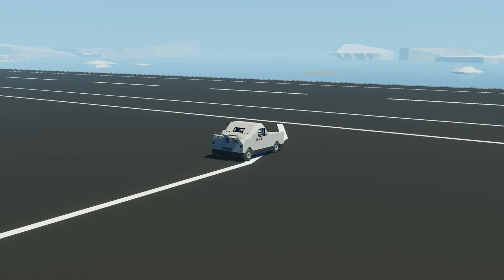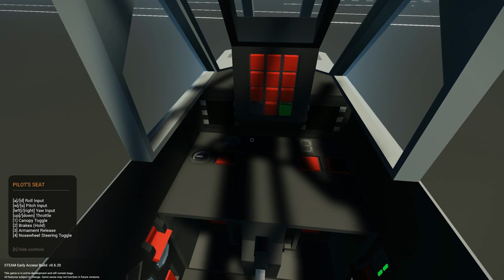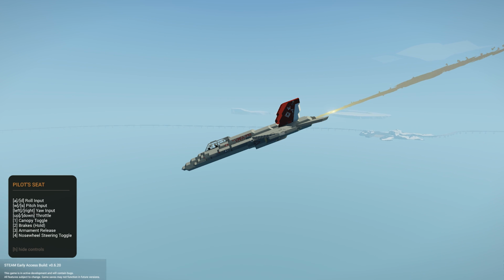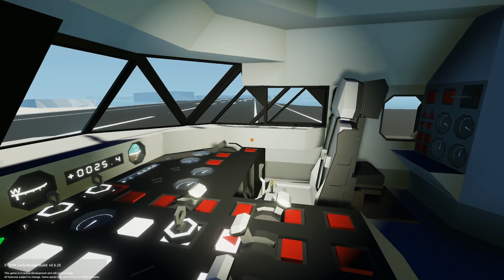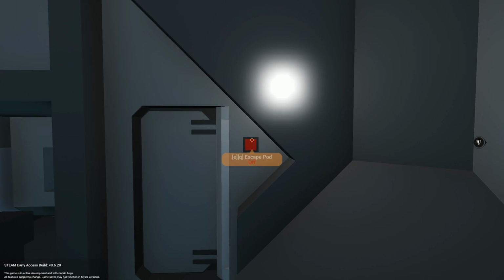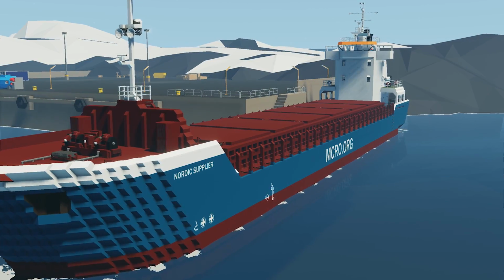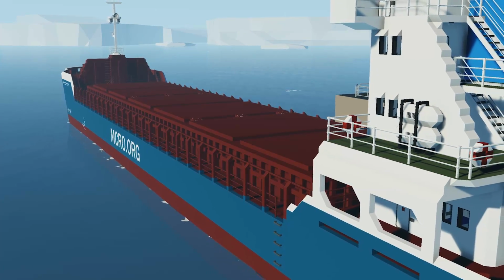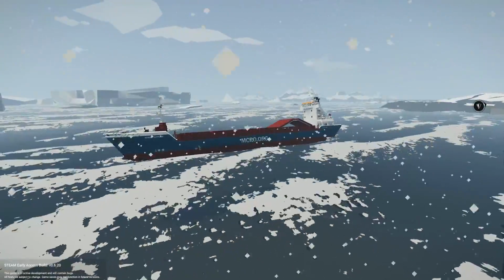Stormworks Weekly Top 5 Workshop Creations - Episode 20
Join myself every week where we check out the weekly top 5 workshop creations on steam in Stormworks.